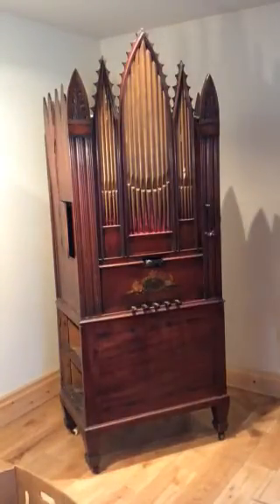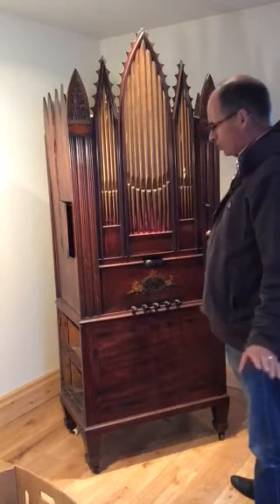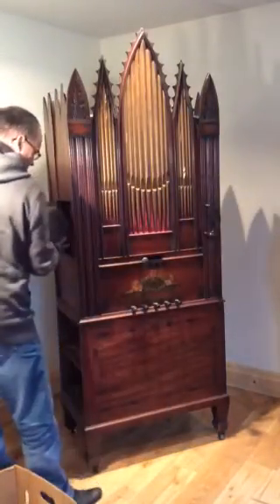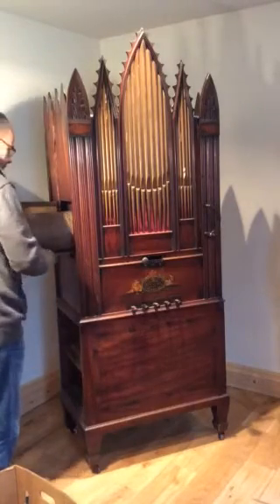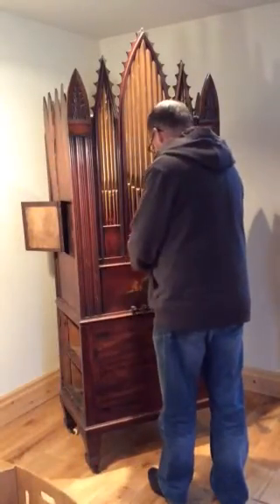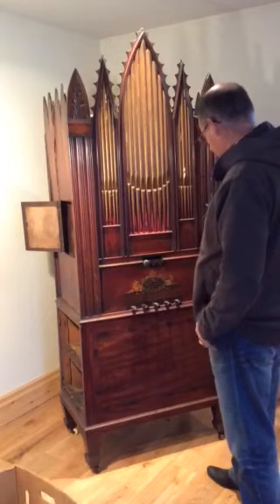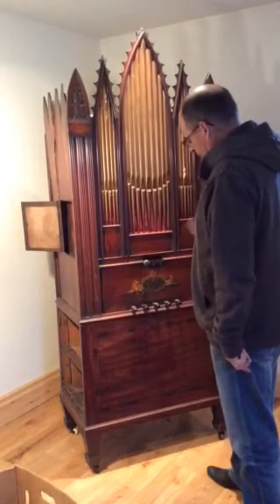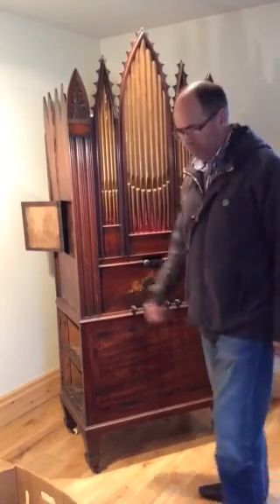Muir, Wood & Co. Edinburgh, chamber barrel organ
Chamber organ made in Scotland playing 100 tunes. C.1798. Two tunes, Robin Adair and God Save the King. Still working rather well after 220 years.